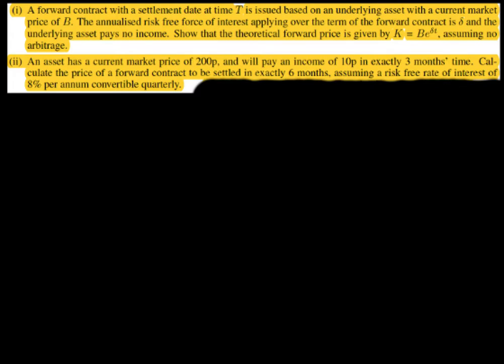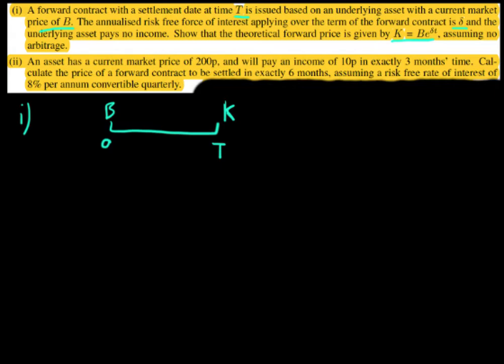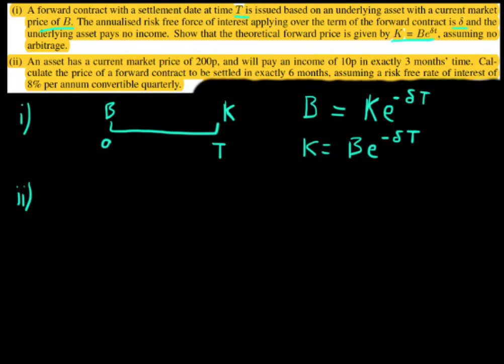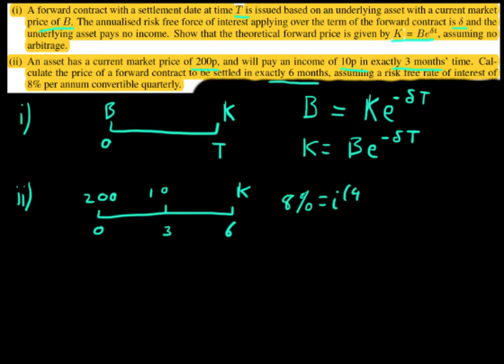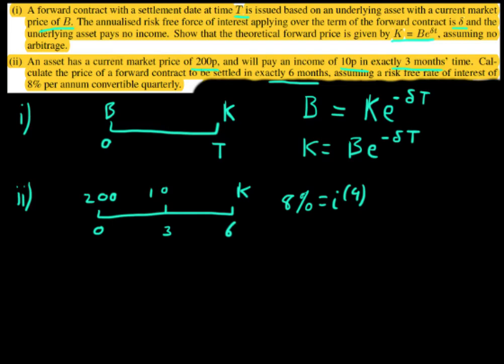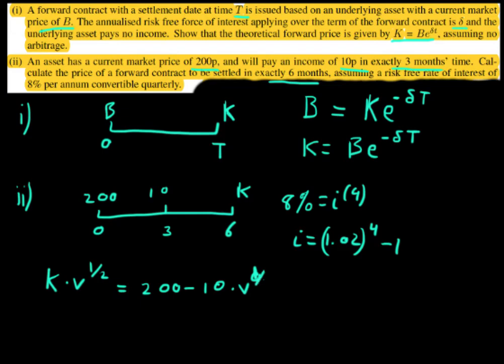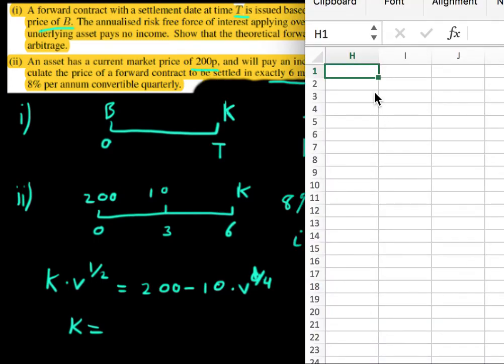CT1 Actuarial - Arbitrage Sept '08 - 6 Marks